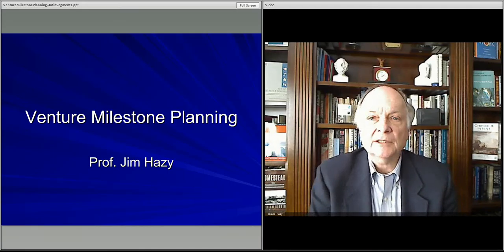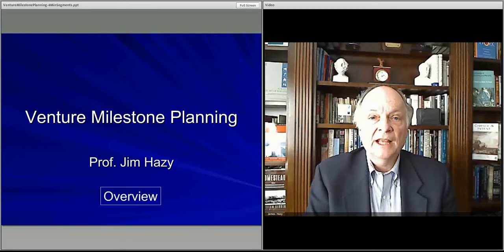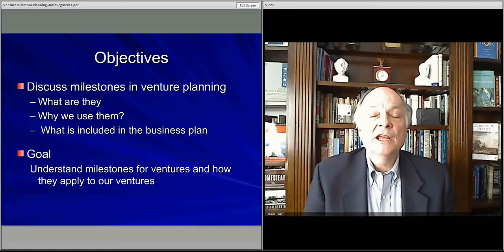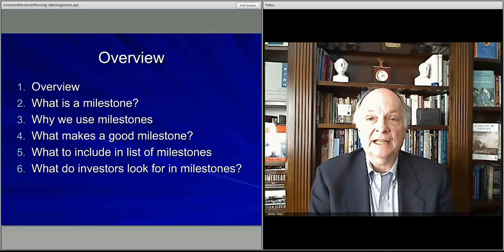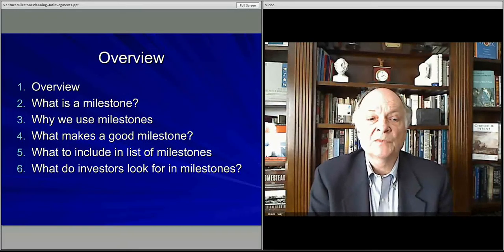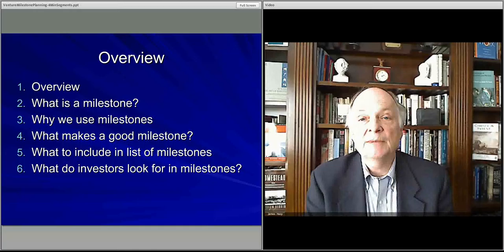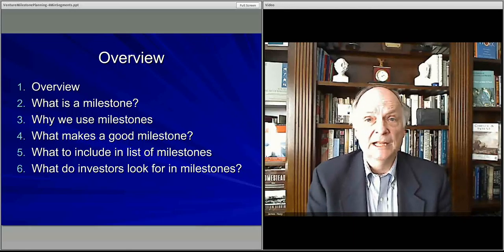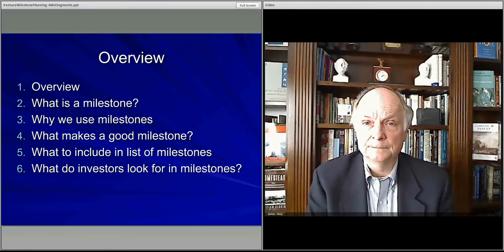461 M6 #1 ScalableLearning Module 6 - Venture Milestones Lecture 1